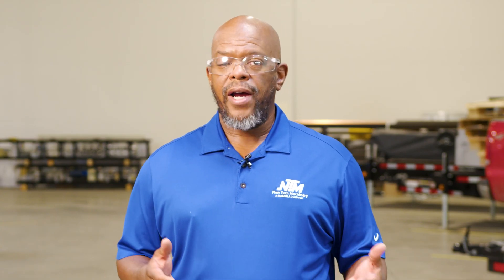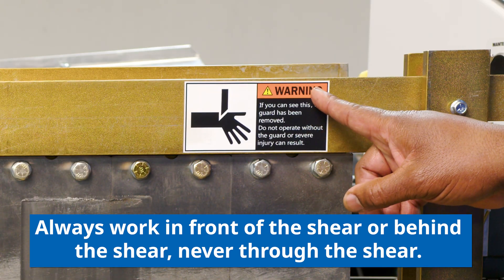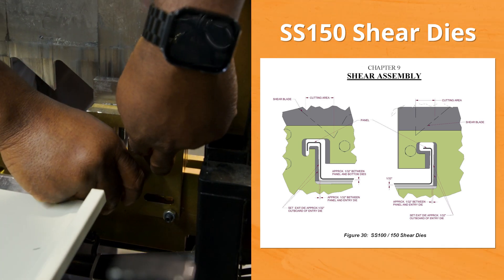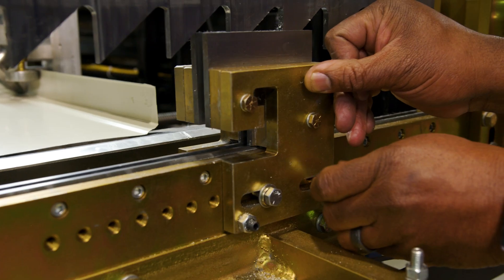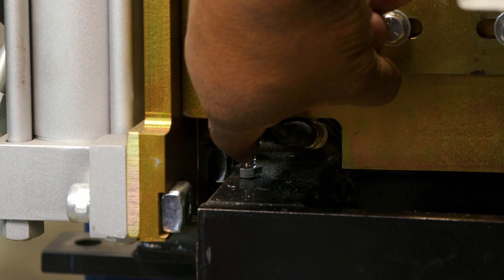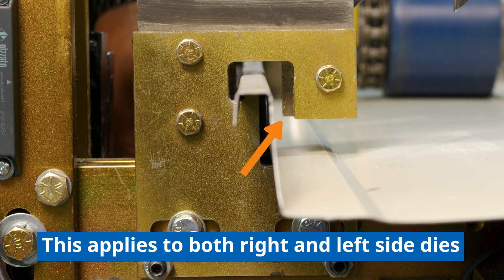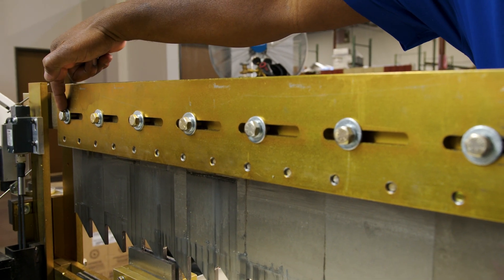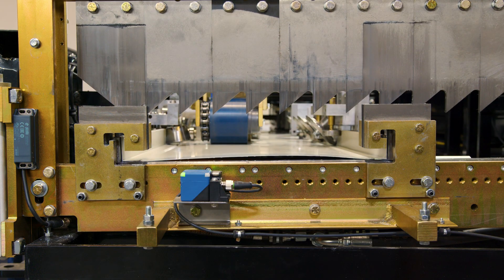How To Set Up Your Shear Blade For New Tech Machinery's SS150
Setting up the shear on your SS150 roof panel machine just got easier! Watch Nate Roston's step-by-step guide to nail the perfect setup every time.

Struggling with setting up the shear on your roof panel machine for the SS150 profile? Nate Roston from New Tech Machinery breaks it down in this essential tutorial. Learn how to safely install and adjust the shear dies, align the blades to your panel, and ensure the perfect clearance for a smooth cut every time. With tips on using the right tools, including a 1/2" socket and a 9/16" socket, and the importance of lubricating the shear blade, this video is packed with everything you need for a seamless setup. Don't forget to engage the lockout/tagout system for safety, and check out our learning center for more insights. Tune in now to get your panel machine running flawlessly!

In this video:
0:00 - Teaser
0:16 - Intro
0:27 - Safety first
0:47 - Tools you will need
0:57 - Run a sample piece through the machine
1:17 - Install your shear dies
2:04 - Run a sample piece through the dies, adjust as needed, and tighten.
3:24 - Make sure your shear blade is aligned
4:03 - Make sure to use super lube
4:17 - Run a test cut
4:39 - Check out our learning center
4:47 - Outro